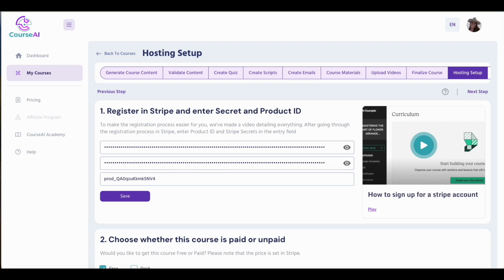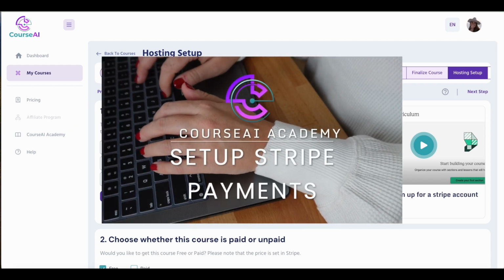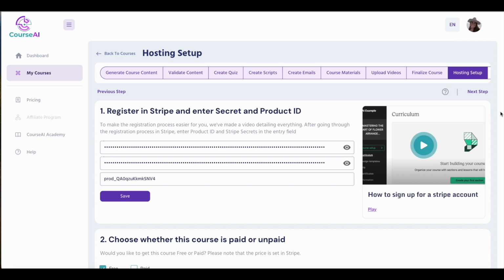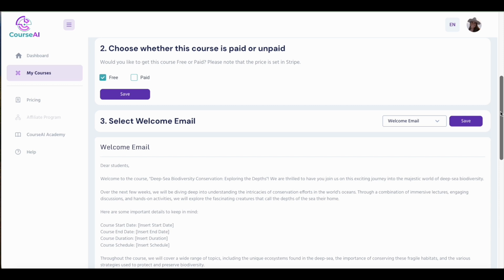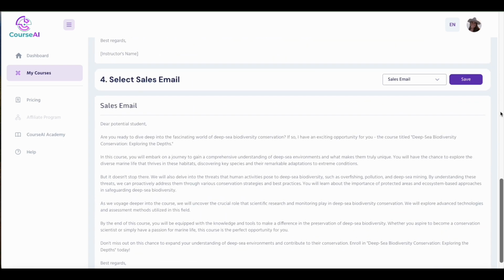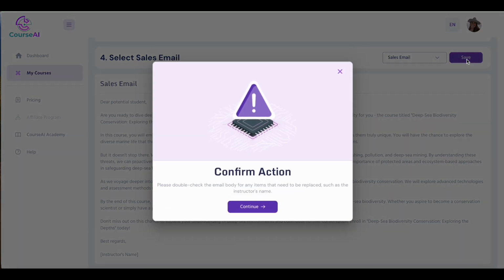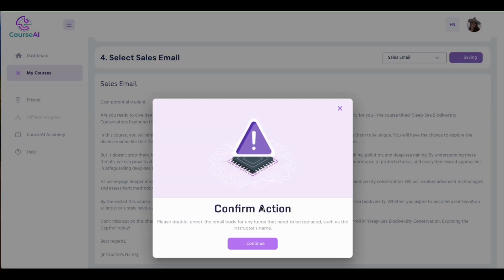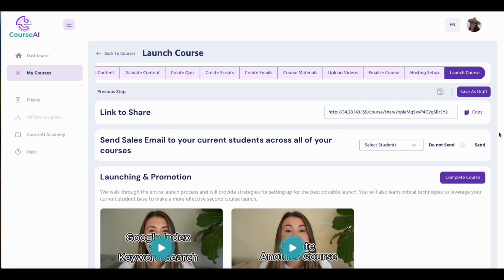CourseAI Academy Teaches You How To Host and Launch Your Online Course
CourseAI is designed to walk you through all of the steps in generating and launching your online course. You will be guided, in order, through the steps you will take. These include how to Navigate the Dashboard, Generate Course Content, Validate Content, Create Quizzes, Create Scripts, Create Emails, Understand Course Materials, Upload Videos, Finalize Your Course, Setup Hosting, and Launch and Promote Your Course.

Your final step is to setup where you want your online course to be hosted.  If you choose to launch your course on another online course platform, check out our CourseAI Academy videos as we have tutorials in doing so there.
One of the greatest new additions to CourseAI is that our team has made it simple to host your course right here on our platform! To setup your hosting account you will first need to register an account with Stripe. In CourseAI Academy you will find a step-by-step tutorial dedicated to setting up your Stripe account. Input the Stripe information, then scroll down to choose whether your course is to be paid for or if you will offer it for free. From here you will select your Welcome Email and your Sales Email. Again, make sure you have read the email over and edited any changes or personalizations that need to be made (for example, editing the Instructor’s Name to be your own.) Click on Next and head to the page with information on Launching Your Course.

Arriving at the Launch Course page you will find the link to share your course, the option to send a Sales Email to the students you have already had enrolled in your previous courses, and videos from CourseAI Academy on setting yourself up for your most successful Course Launch. Congratulations on creating and launching a course with CourseAI. We wish you the most success and again, if you have any questions or need further assistance, reach out to our team through our Help page on CourseAI.com